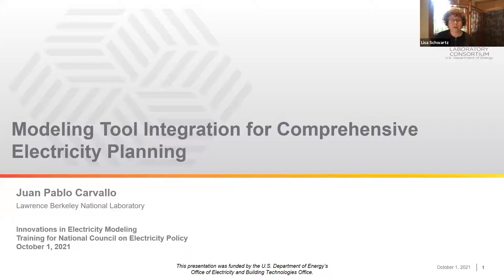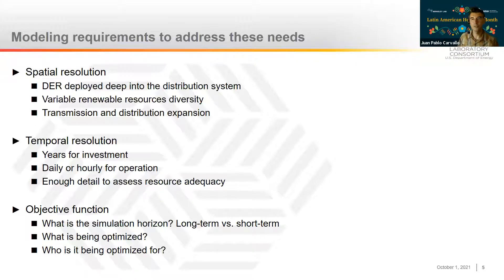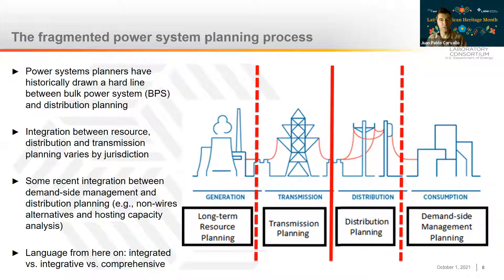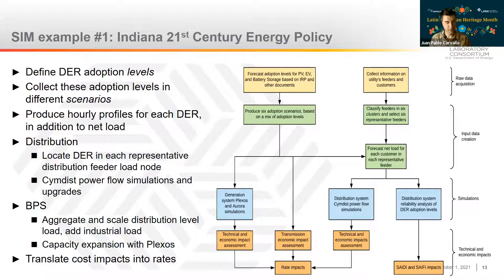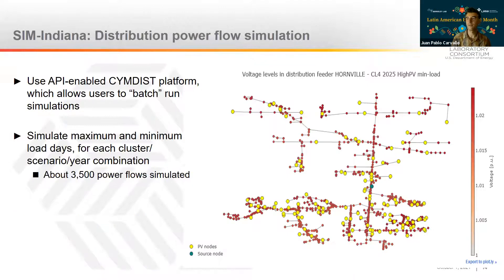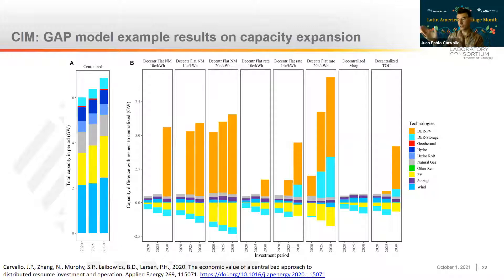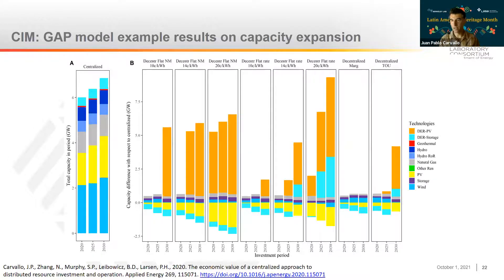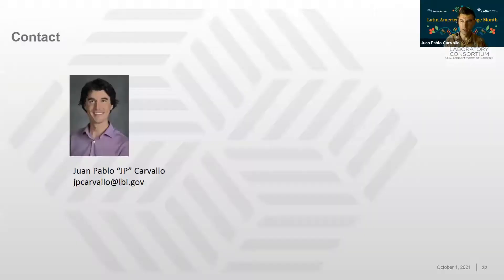Modeling Tool Integration for Comprehensive Electricity Planning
JP Carvallo, Berkeley Lab

This presentation introduces modeling approaches that utilities and utility regulators — as well as other planning entities — can employ for comprehensive assessments of the power system. You'll learn about traditional modeling tools that utilities use for distribution, transmission, and generation planning, as well as models that regional grid operators use. The final segment covers capabilities and uses of comprehensive planning tools.